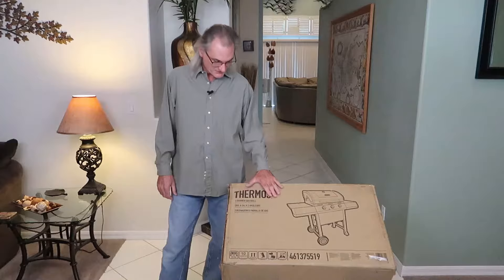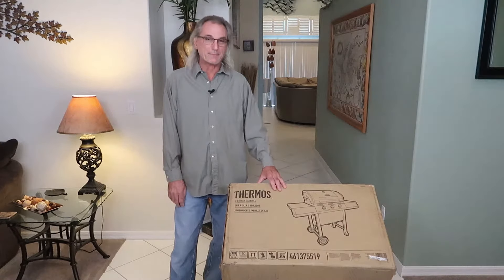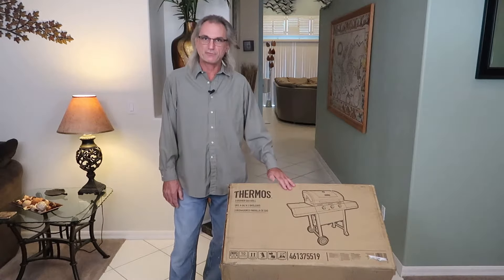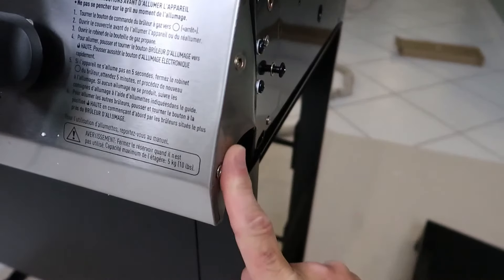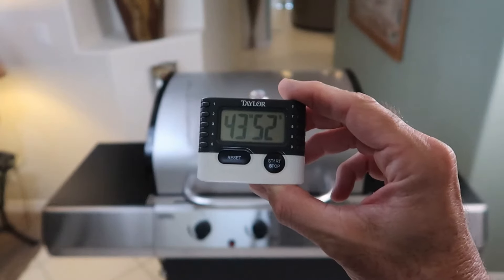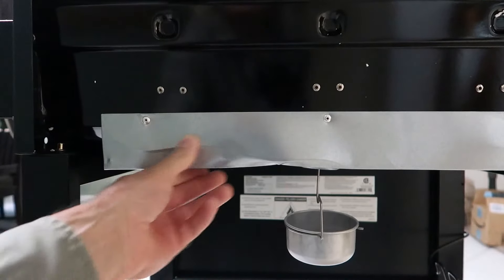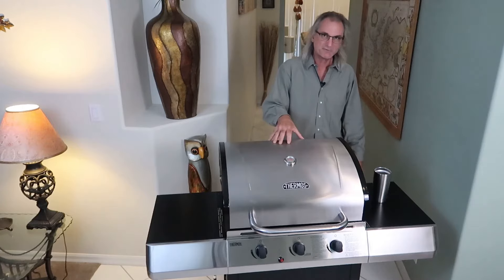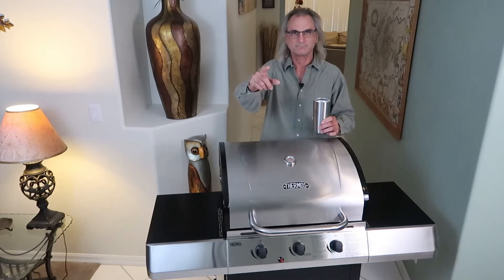Char-Broil Thermos 420 Unboxing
This video is the unboxing of the Char-Broil Thermos 420 Three Burner Gas Grill.  I timed the assembly process to 45 minutes.  The instructions are very well pictorialized.  This grill is a good purchase at $350.